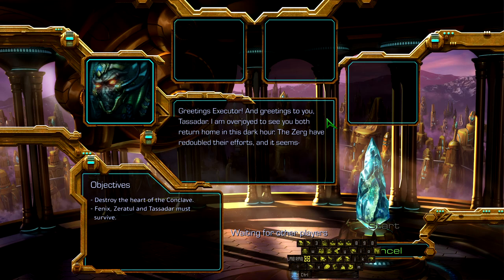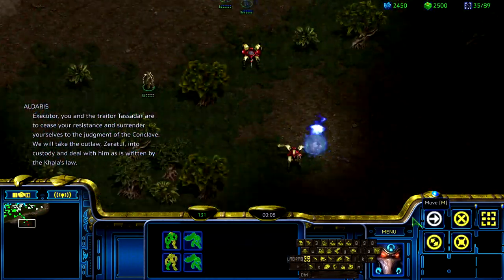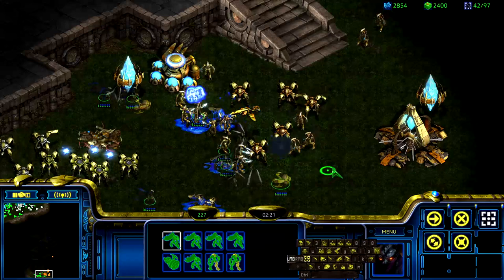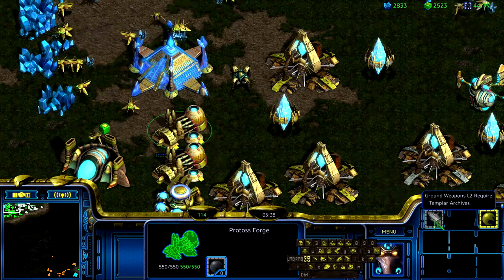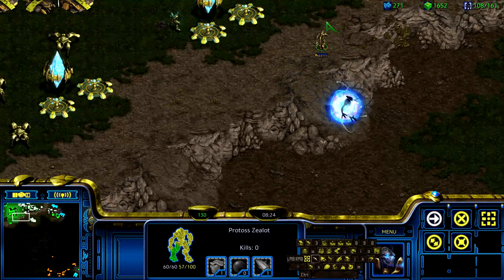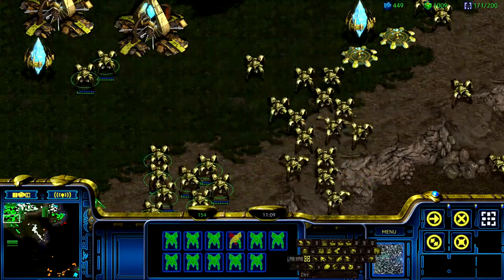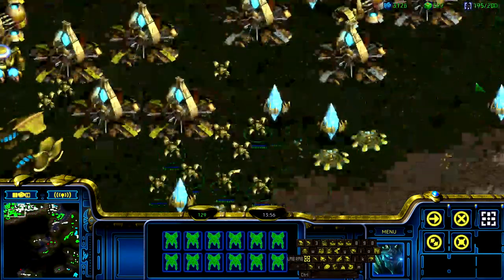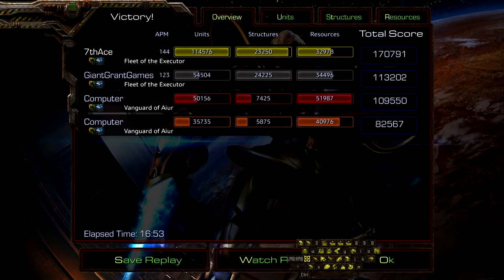Starcraft 1 Co-op with GiantGrantGames - Protoss Part 4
Mission 7 of the Protoss campaign.  The Heart of the Conclave sure has some loose definition in this mod.